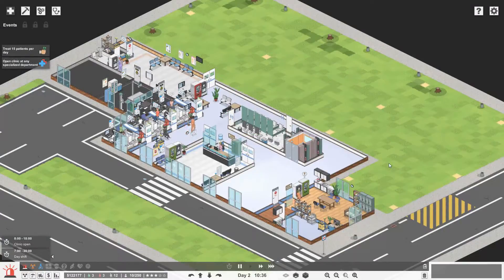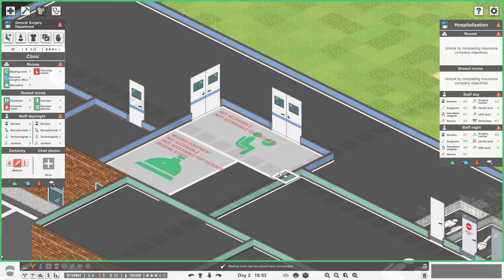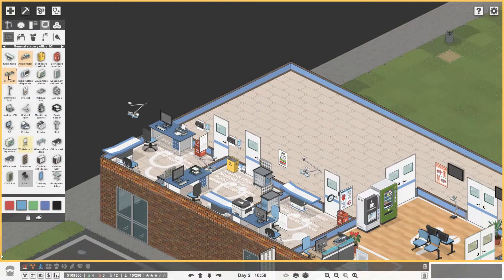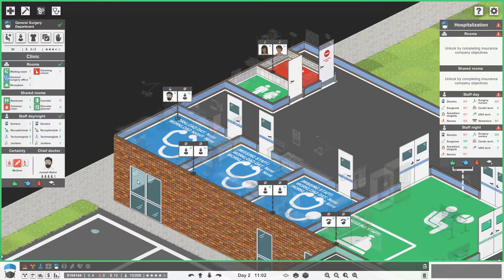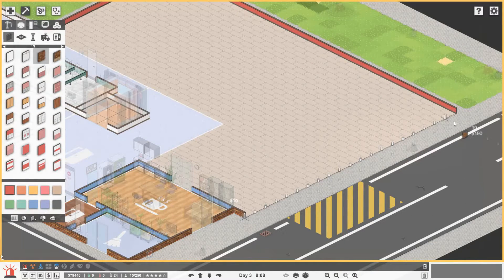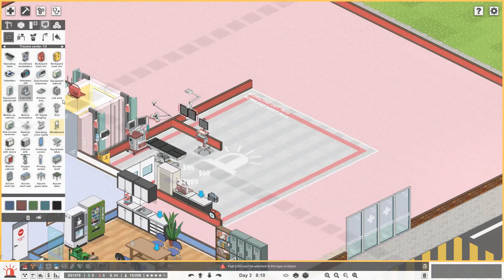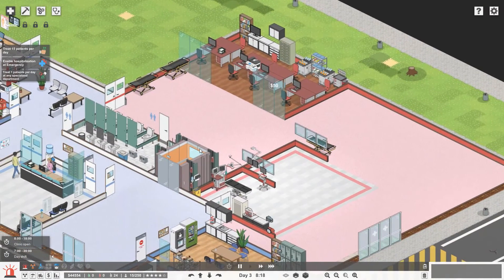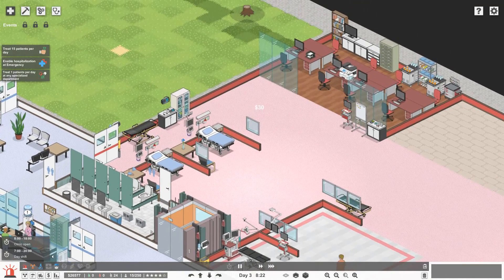Let’s Play Project Hospital - Doctor Mode DLC #3 💉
Today we continue to build a brand new hospital using the new (free) DLC for Project Hospital - Doctor Mode!

"Doctor Mode brings a new game mode to Project Hospital - take over your doctors and oversee their cases, use new handy visualizations of your patient's conditions and activities.
You can create your own employees in character editor and fill their offices with new equipment and decorations. Enjoy more variety in character portraits!
The expansion also brings a new insurance company and objectives, three new customizable difficulty options, quick tutorial and a big campaign level focused on doctor and hospital progress."